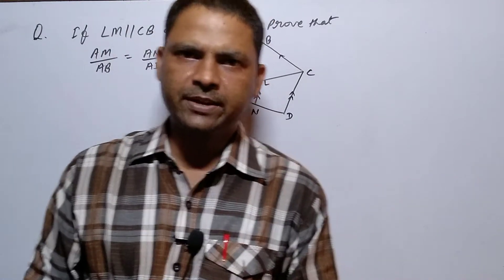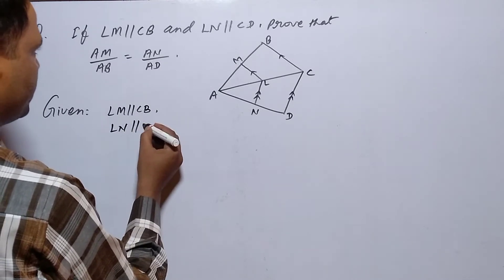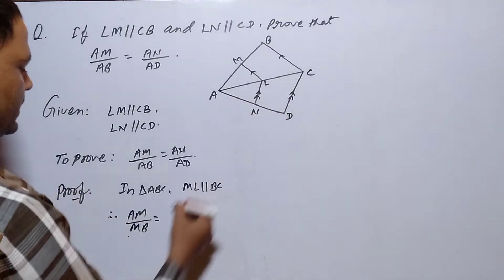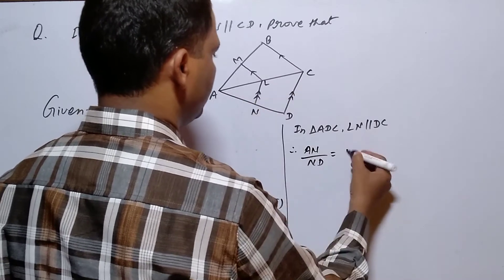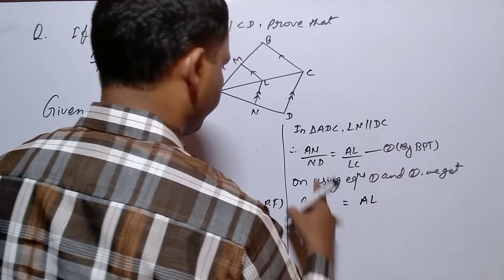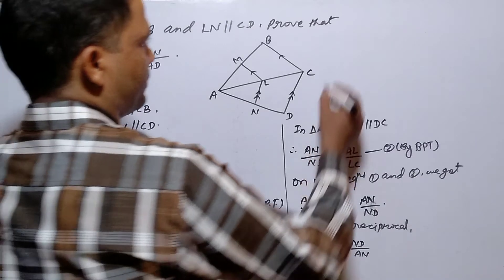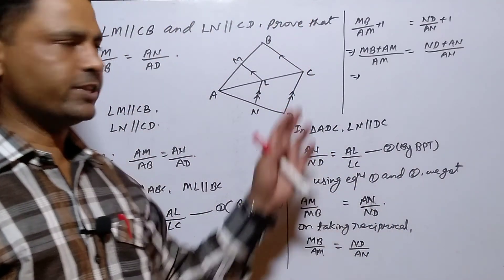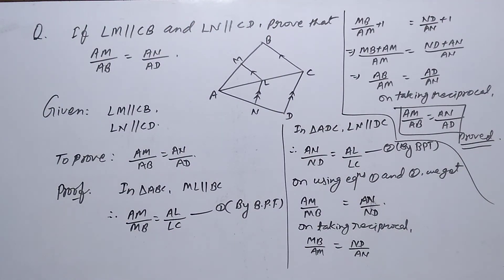CLASS:10,EX:6.2,Q.3,SIMILAR TRIANGLE//BY DEWASHISH SIR//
SIMILAR TRIANGLE